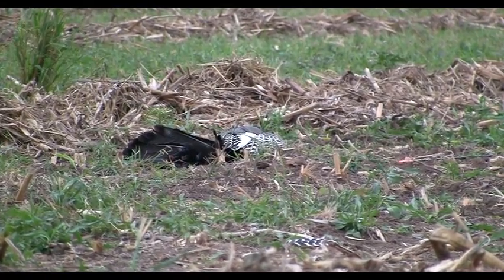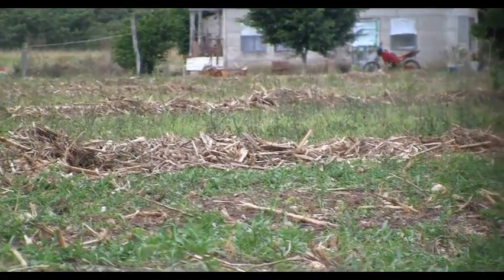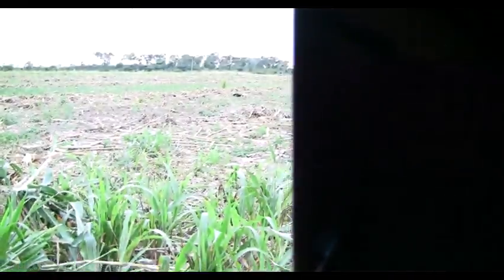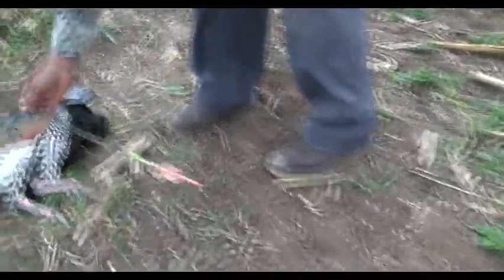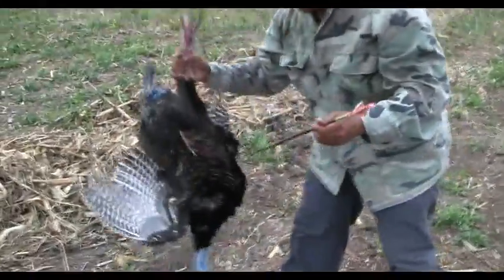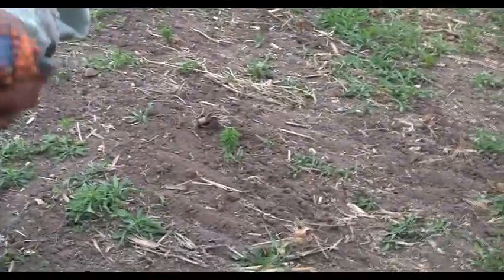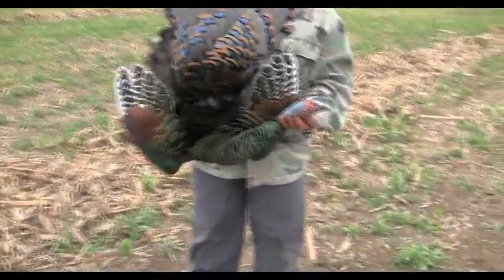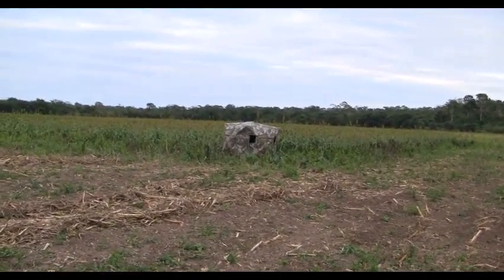Ocellated Turkey Hunt 1st bird 2-14-2010